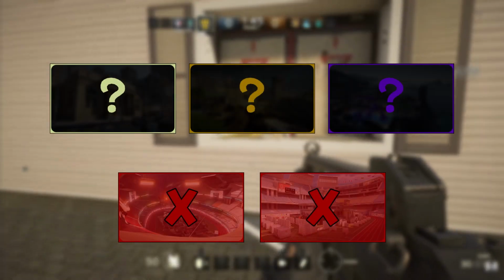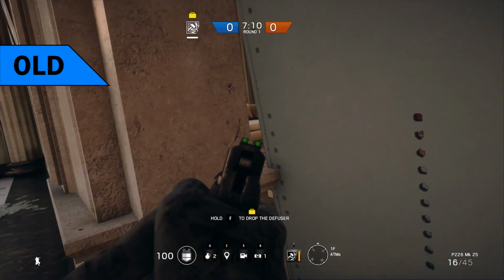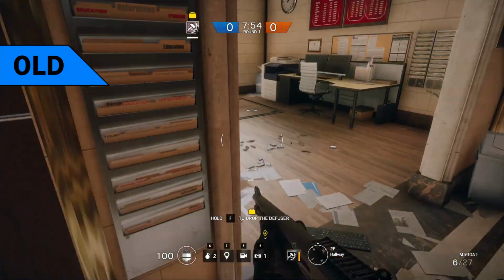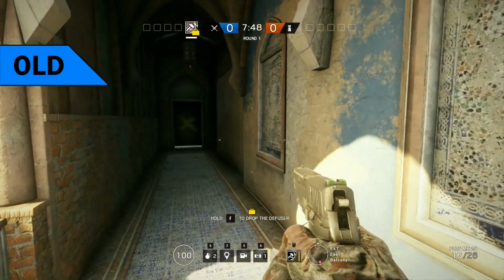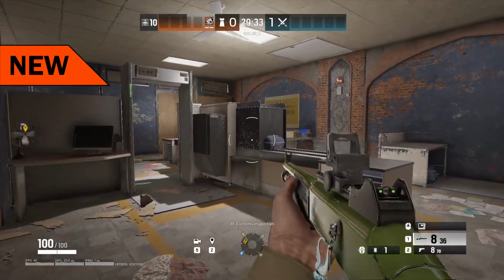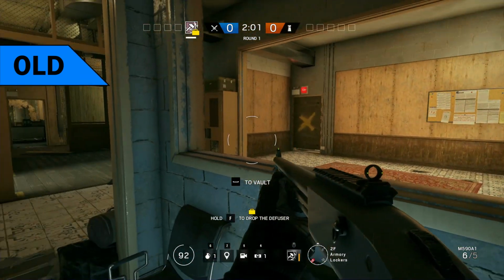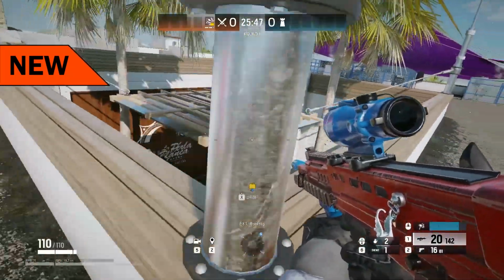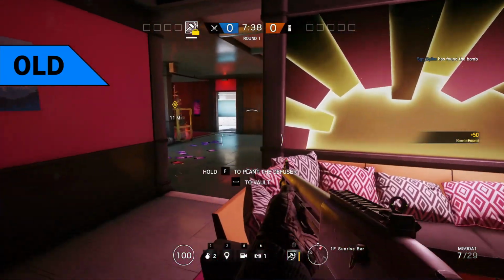Remembering THREE ORIGINAL Minor-Reworked Maps in Rainbow Six Siege - Things you forgot!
OMG we're finally back... I'm so sorry it's taken this long, but hey, at least it's here now! Today we'll be checking out 3 of the minor-reworked maps in Rainbow Six Siege to see what changed and how it affected the map! This video was originally going to include 5 maps, but 2 of them had to be cut unfortunately, Stadium Alpha and Stadium Bravo due to some technical difficulties. If I can manage to get these 2 working, I'll create a separate video at some point to check out the changes!

None of this would be possible without Rainbow Six Siege: Operation Throwback, a creation allowing the community to revisit the old seasons of Siege and be able to experience them all over again. Massive thanks to the development team of this project, please go show them some love on Discord and you can also find out in this server how to install this for yourself!

Credits:
- The R6S Operation Throwback Team

Timestamps:
00:00 - Intro
01:33 - Map #1
08:51 - Map #2
18:11 - Map #3
22:38 - Outro